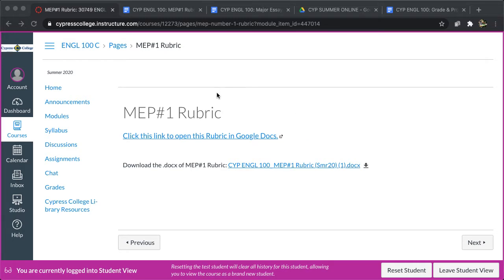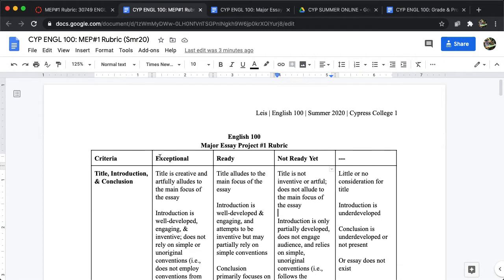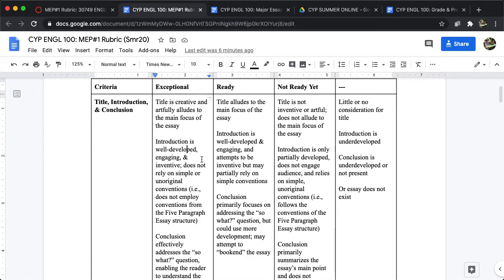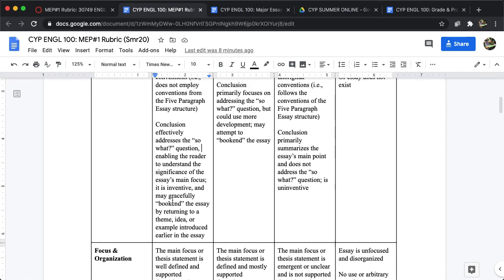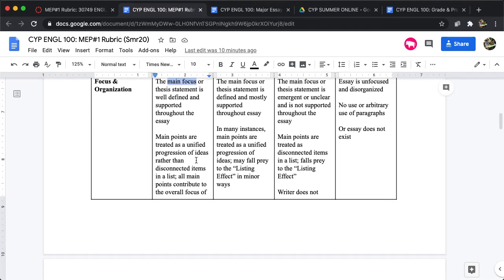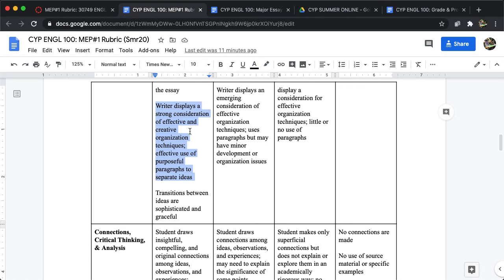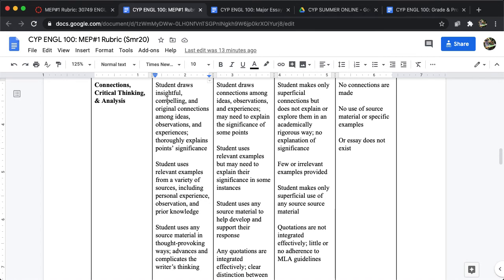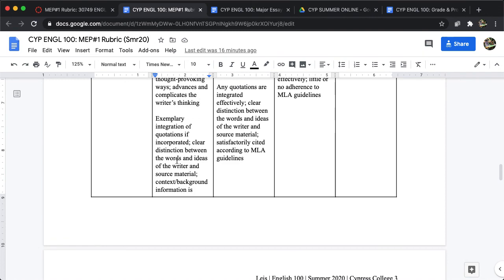MEP#1 Rubric, Part 1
In this video, Professor Leis reads and explains the Rubric for MEP#1.